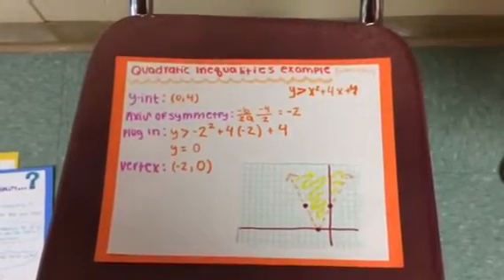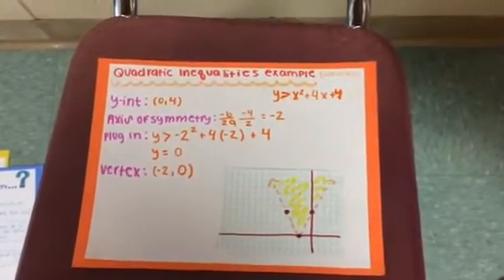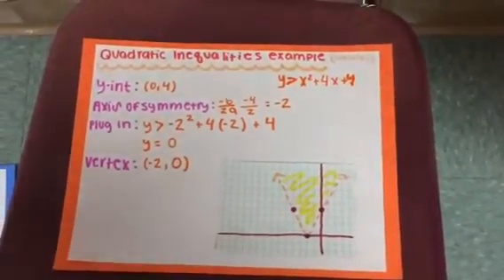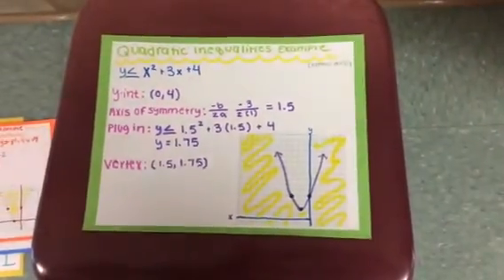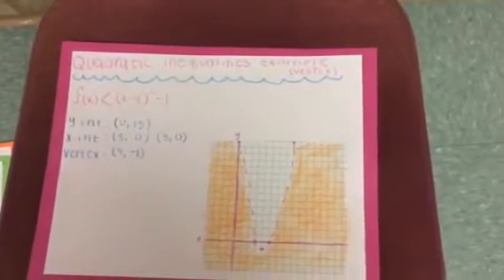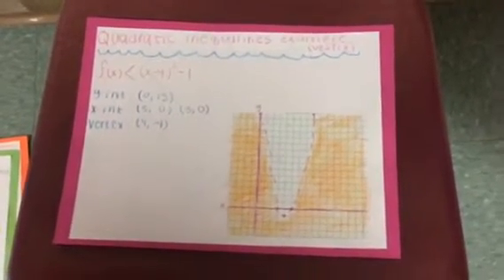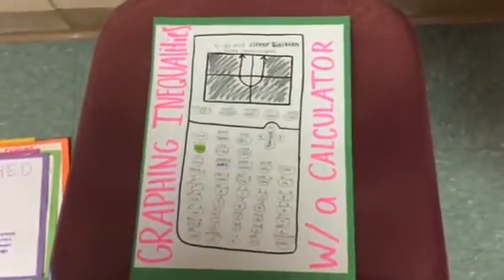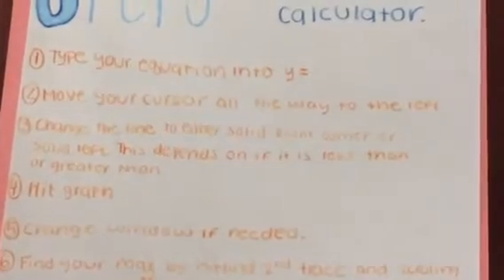Quadratic Inequalities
By: Ashlyn, Kimberly, and Megan
Period 1